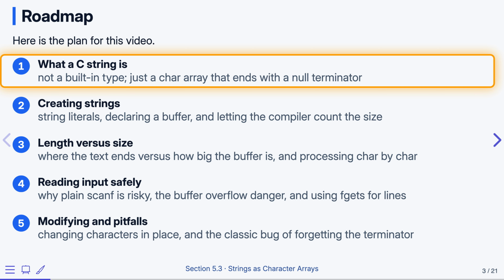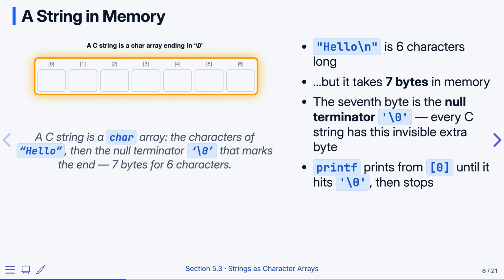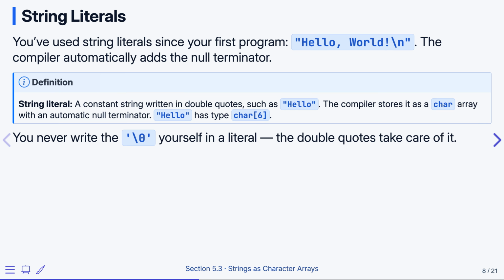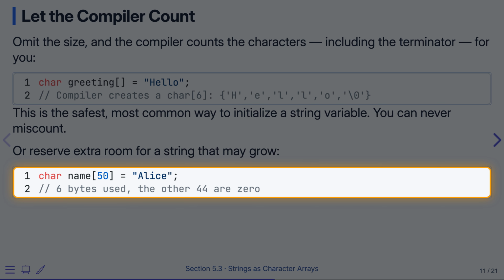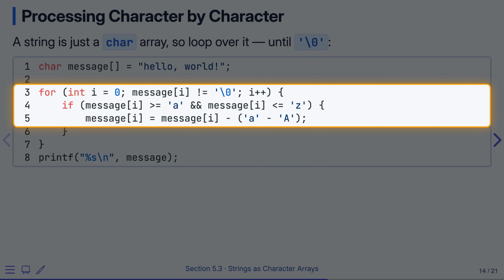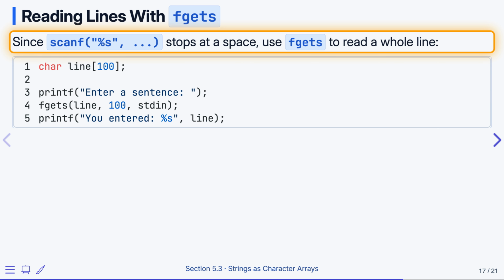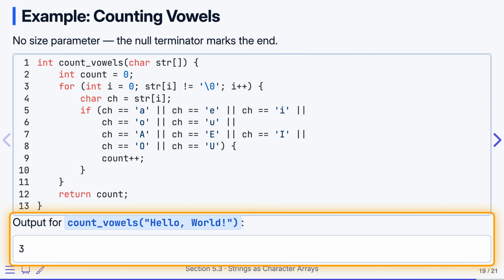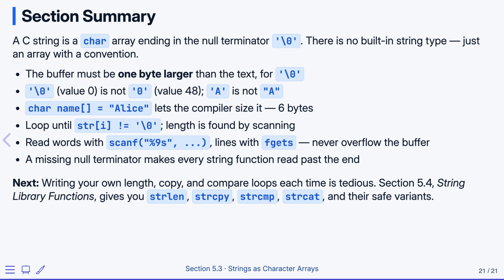Strings as Character Arrays — Programming With C | 5.3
You've stored numbers in arrays — integers, doubles, scores, temperatures. But what about text? A username, a filename, a sentence, an error message. Numbers are one kind of data; text is another, and programs deal with text constantly. So far, you've printed text with printf("Hello\n"), but you haven't stored text in a variable, compared it, or read it from the user. In many languages, strings are a built-in type with their own operators and automatic memory management. C has no string type. Instead, C represents strings as arrays of char values terminated by a special marker: the null character '\0'. This design is simple, efficient, and dangerous. The simplicity means there's almost no hidden machinery. The danger means you can corrupt memory, read past the end of a string, or overwrite data with a single misplaced index. Understanding how C strings actually work — in memory, byte by byte — is essential.

What you'll learn:
• Learn how C represents strings as null-terminated character arrays
• How string literals are stored
• How to declare and initialize character arrays for strings
• How to process strings character by character with loops
• How to read strings from the user with scanf and fgets